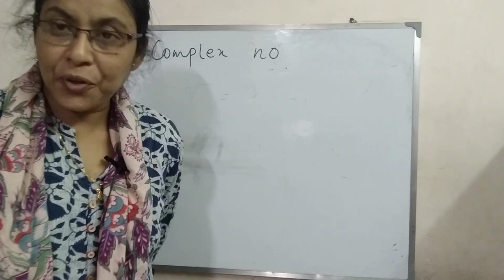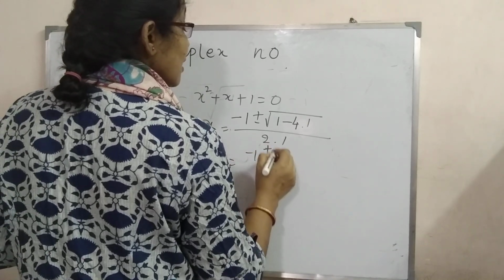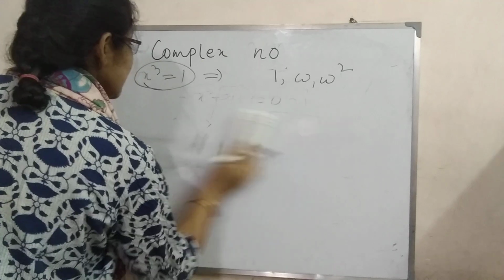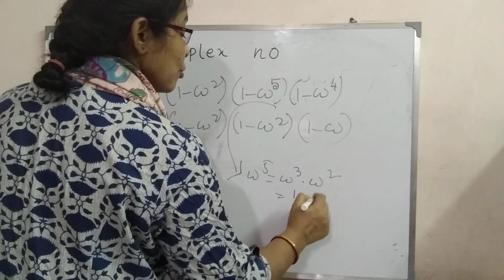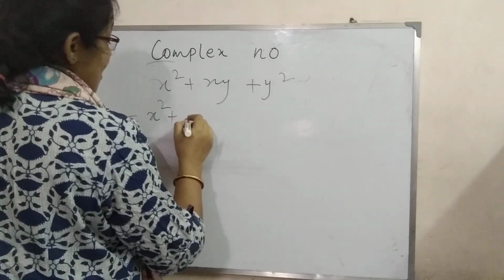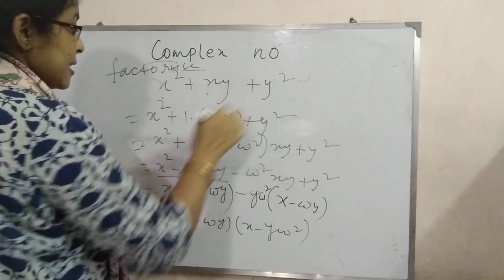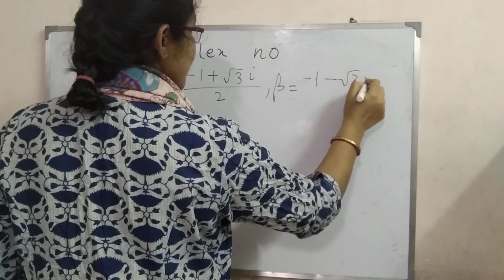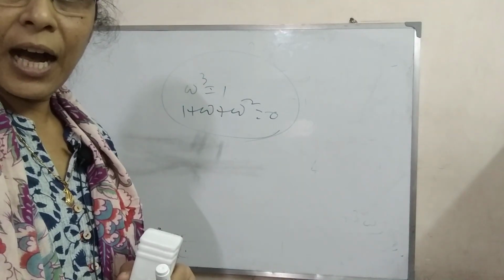Mathematics class XI Complex number ( Imaginary Cube root of unity) ( part -6 )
Mathematics class XI  Complex number ( Imaginary Cube root of unity) ( part -6 ) by Kuheli Ma'am